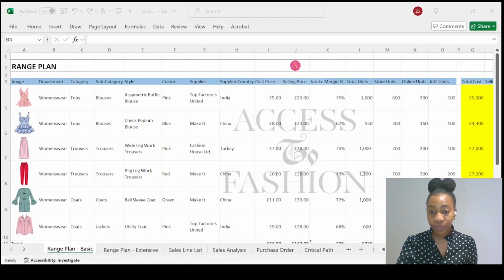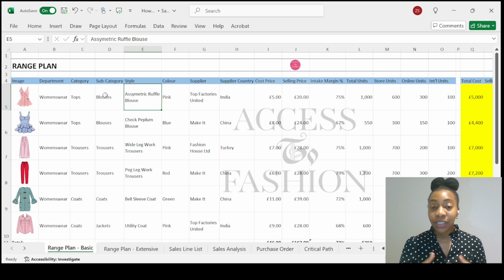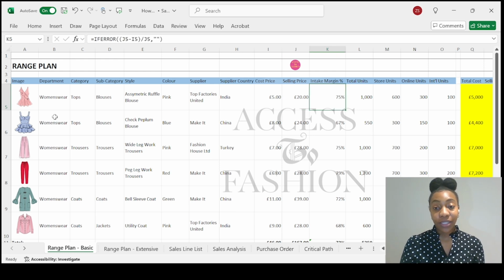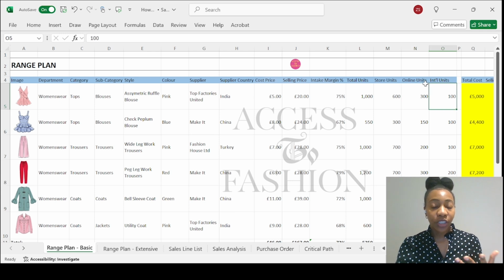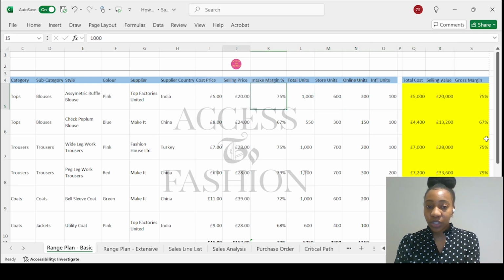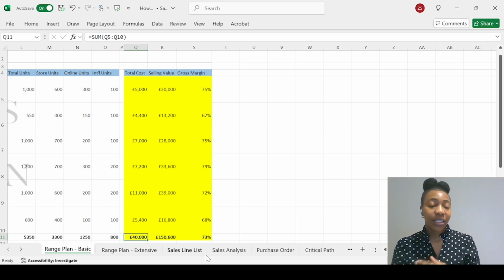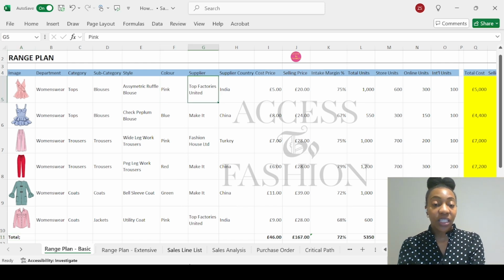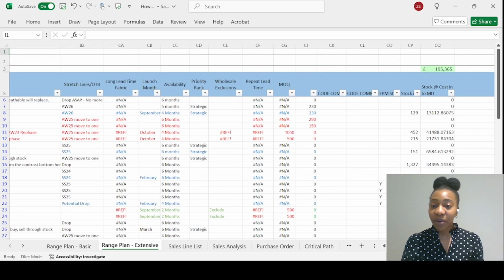What Is A Range Plan? Pt. 1 | Fashion Buying / Merchandising | Access To Fashion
Join the Access to Fashion Member Newsletter to receive;

📥 Downloadable templates

🎯 Challenges to put your learnings to work

016. In this video I deep dive into an industry standard range plan